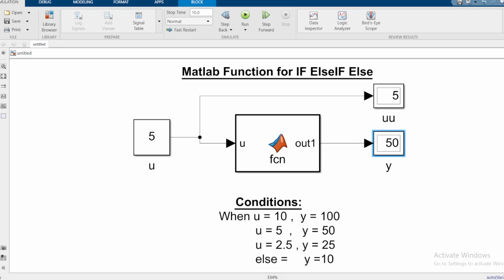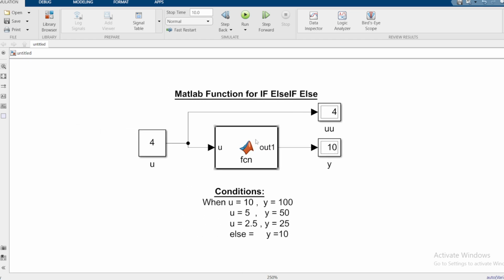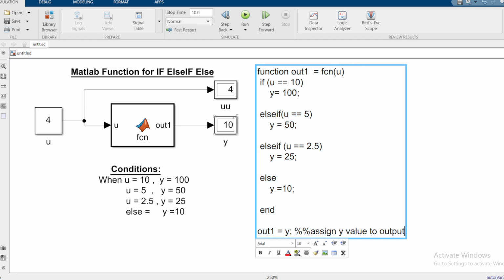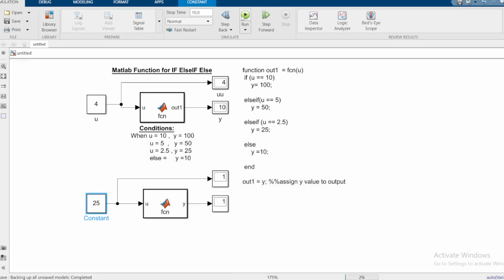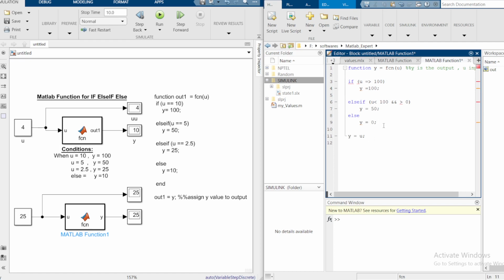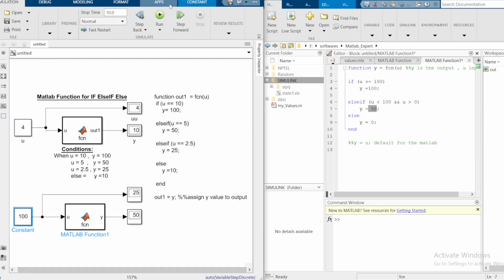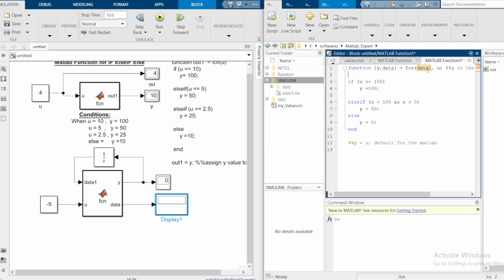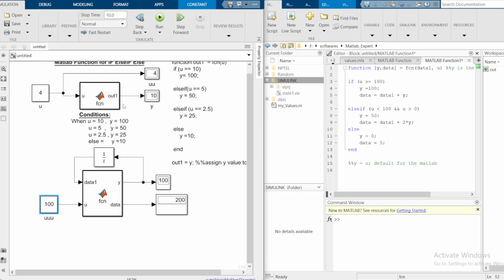Simulink Tutorial 3 - MATLAB Function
This video explains how to use the Matlab function block in Simulink. It also explains how to implement if-else if-else in Simulink